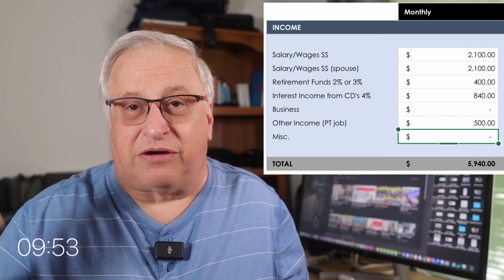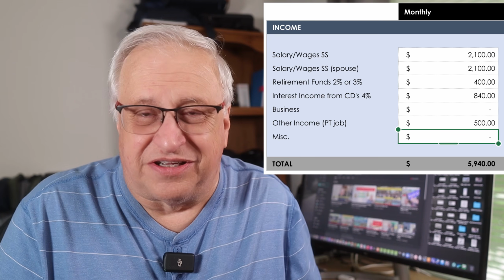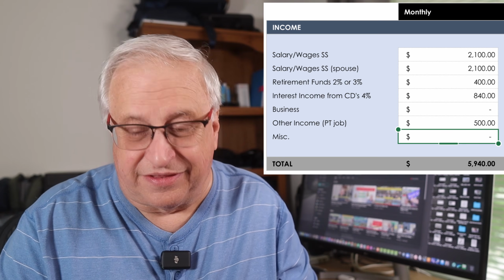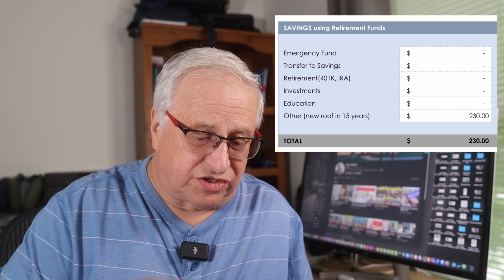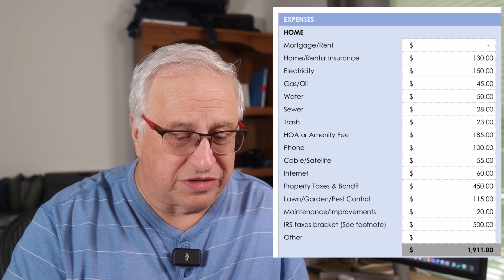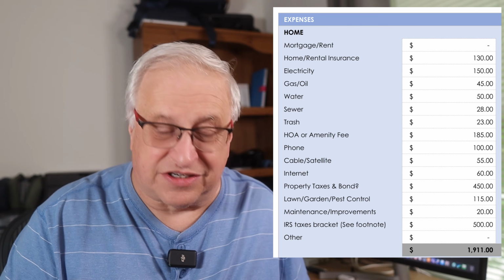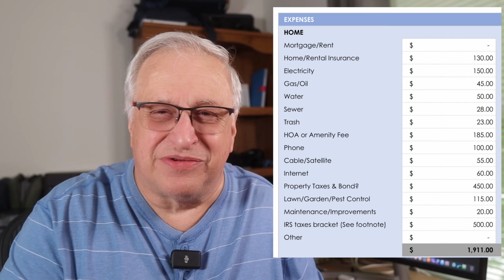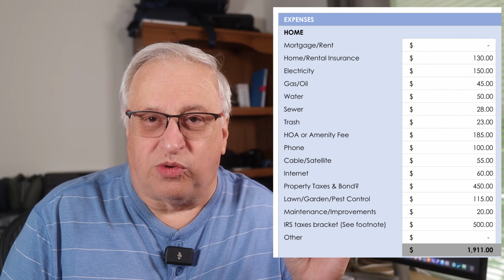Making a Complete Personal Budget in 2025! For Anyone including first time budget makers.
In ten minutes I run through all the budget categories you should have in your budget from income, savings, and all types of expenses you may have missed.  I have made it easy to copy my spreadsheet by cut and paste method of all my categories below into your own spreadsheet.  I have decided that this is the best distribution method now that I’m retired (spending less time on emails). I recommend you look into professionals for additional assistance if needed.

Be sure to check out my entire video playlist series about Retirement planning, the Villages or purchasing a Golf Cart.

I’m considering a patron group that will get additional information contained in my videos.

See you in the Villages! Gary

Here are the spreadsheet categories to make you own financial budget.

INCOME
Salary/Wages SS
Salary/Wages SS (spouse)
Retirement Funds 2% or 3%
Interest Income from CD's 4%
Business
Other Income (PT job)
Misc.
TOTAL
SAVINGS using Retirement Funds
Emergency Fund
Transfer to Savings
Retirement(401K, IRA)
Investments
Education
Other (new roof in 15 years)
TOTAL
EXPENSES
HOME
Mortgage/Rent
Home/Rental Insurance
Electricity
Gas/Oil
Water
Sewer
Trash
HOA or Amenity Fee
Phone
Cable/Satellite
Internet
Property Taxes & Bond?
Lawn/Garden/Pest Control
Maintenance/Improvements
IRS taxes bracket (See footnote)
Other
TRANSPORTATION
Car Payments
Auto Insurance
Fuel
Public Transportation
Repairs/Maintenance
Registration/License
DAILY LIVING
Groceries
Child Care
Dining Out
Clothing
Cleaning
Salon/Barber
Pet Supplies
ENTERTAINMENT
Video/DVD/Movies
Concerts/Plays
Sports
Outdoor Recreation - golf cart/maint
HEALTH
Health Insurance (Plan cost G and possible out of pocket costs)
Gym Membership
Doctors/Dentist Visits
Medicine/Prescriptions
Veterinarian
Life Insurance
VACATION/HOLIDAY
Airfare
Accommodations
Food
Souvenirs
Pet Boarding
Rental Car/RV gas
TOTAL EXPENSES